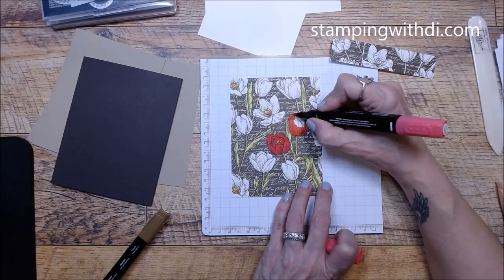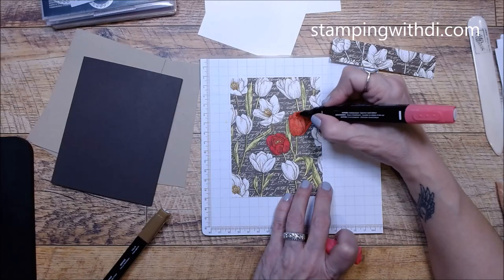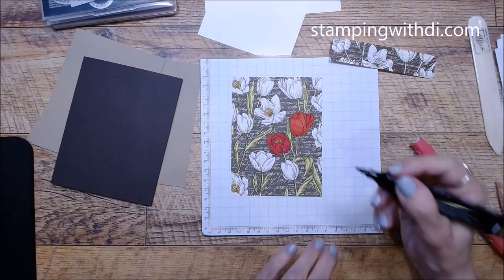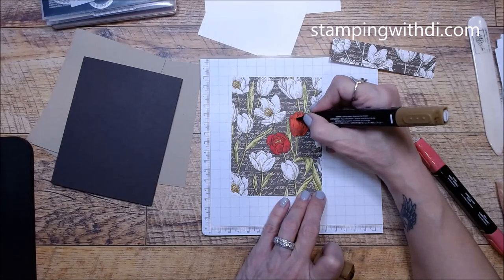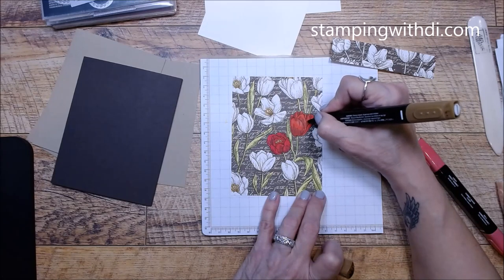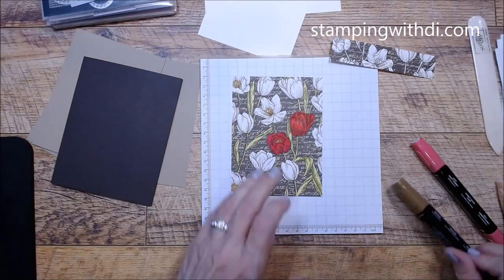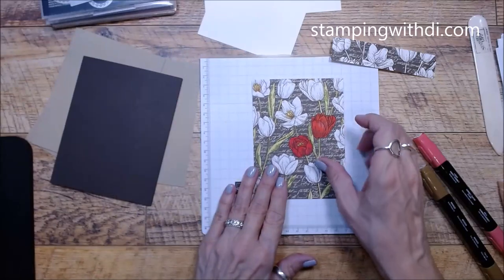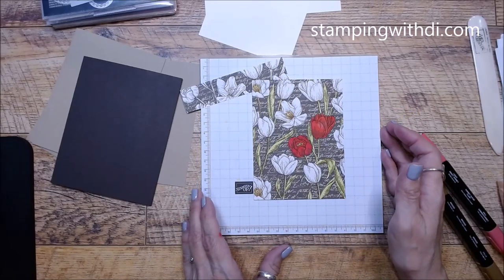Abigail Rose DSP & Cottage Rose - Teach Me Tuesdays Episode 147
Join me, Diana Gibbs a Stampin' Up! Demonstrator from stampingwithdi.com for a beautiful card using the Abigail Rose DSP.

Abigail Rose 12" X 12" (30.5 X 30.5 Cm) Designer Series Paper [159037] - Price: $12.00